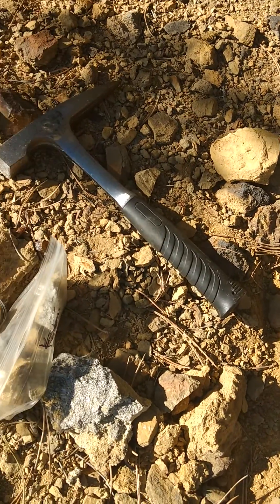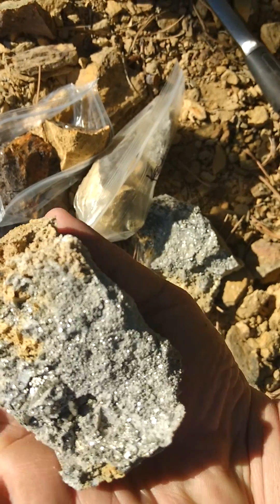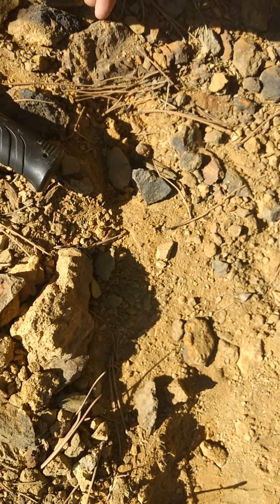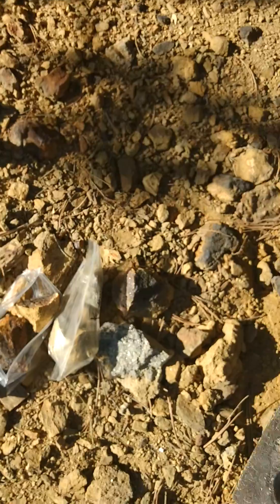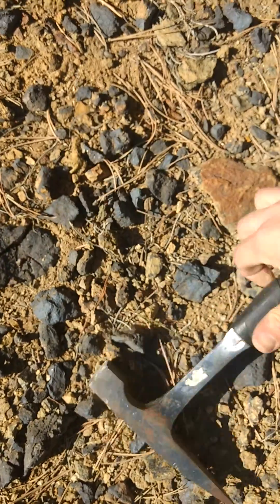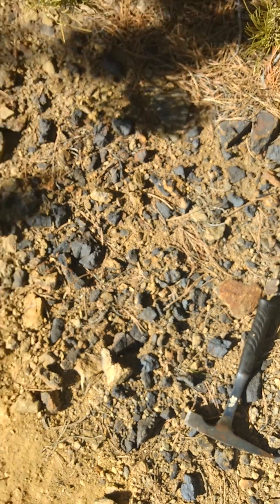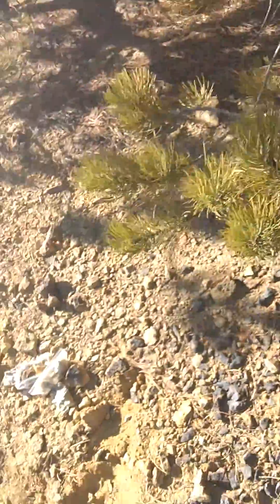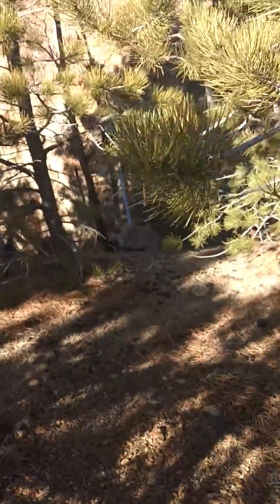Testing mine dump for values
Gold mining, hard rock mining, mineral exploration, tailings testing.